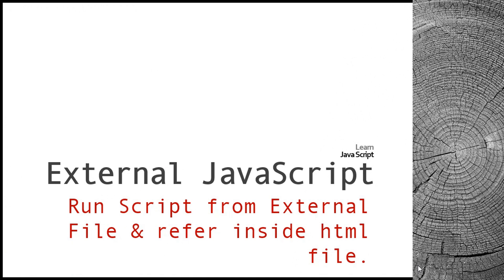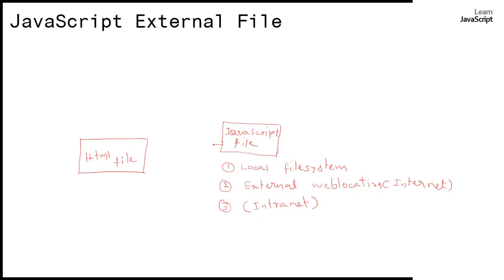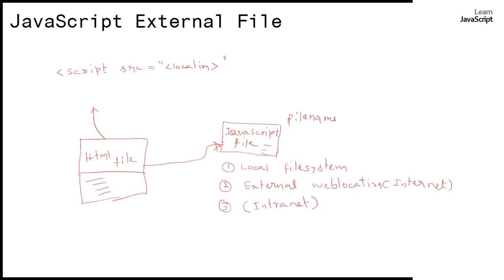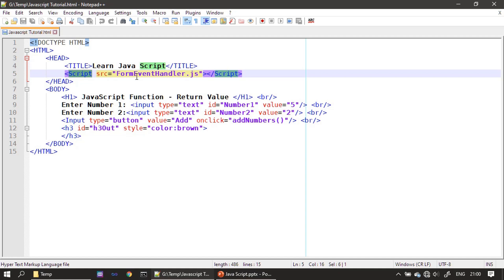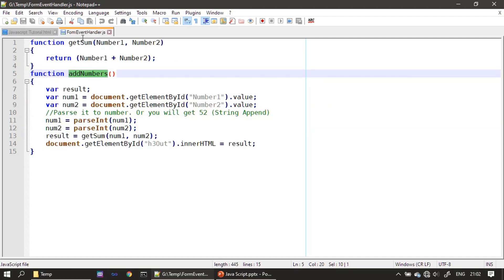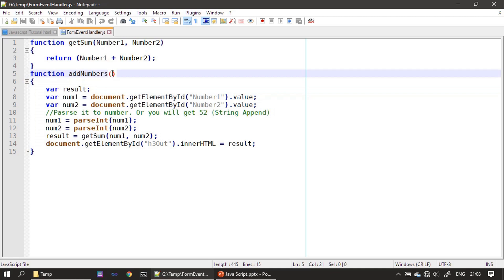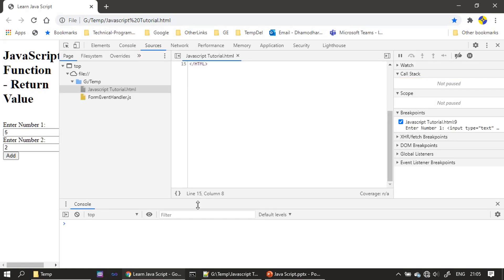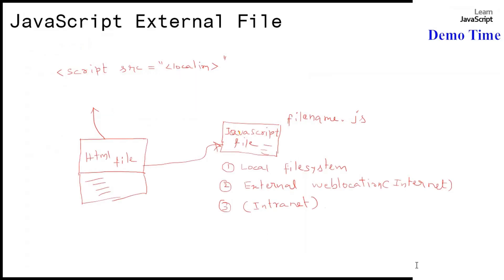23 JavaScript Tutorial - External JavaScript File in HTML Example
In  this JavaScript Tutorial, we will learn how to link the external JavaScript file (.js) with the HTML File. Once linked, the HTML file can access the functions exposed in the .js JavaScript File.

Javascript #.jsFile